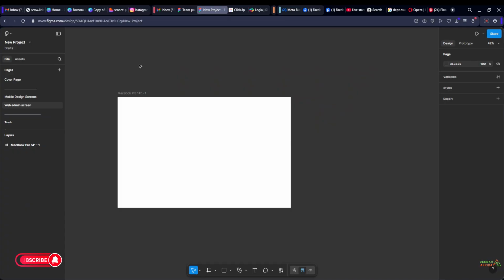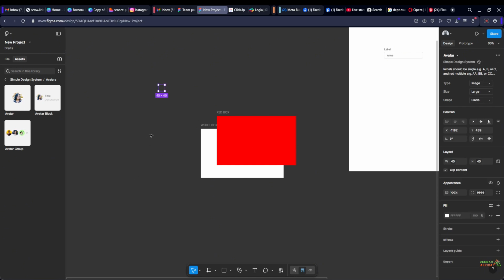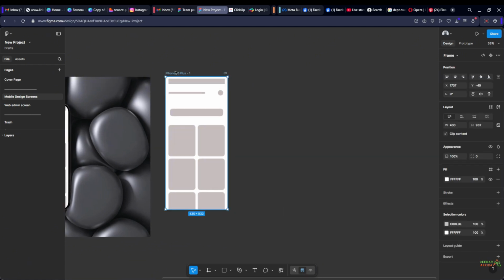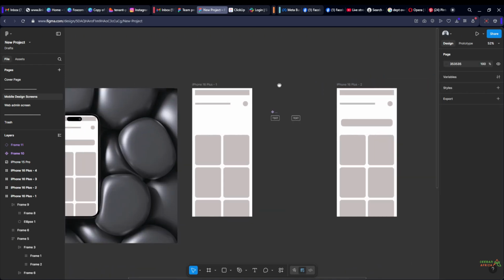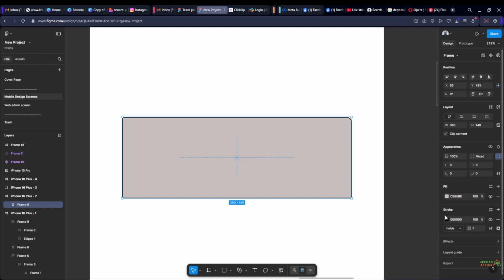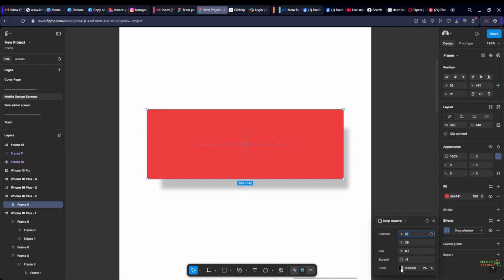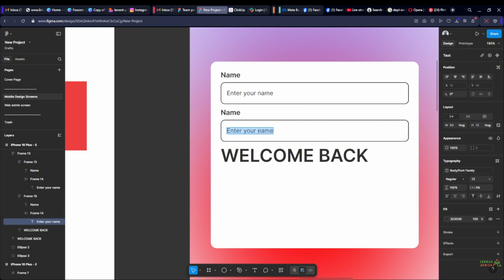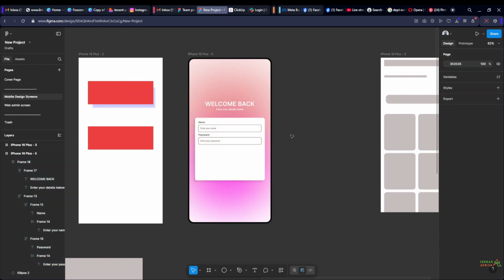Master Figma Fast! Complete UI Design Tutorial for Beginners Auto Layout, Components, Prototypes - 2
Ready to level up your UI design skills with Figma?
In this beginner-friendly deep dive, we’ll walk you through everything you need to know to master Figma's core design tools and start building responsive, modern UI designs like a pro.

Whether you're a startup designer, product founder, or creative looking to switch careers—this is the ultimate Figma crash course to build confidence and workflow speed.

🔑 In this video, you’ll learn how to:

Navigate the Figma interface with ease

Use essential tools: Frames, Shapes, Text, & Color Styles

Apply Auto Layout, Constraints, and Grids to create responsive designs

Create & organize Components and Variants for reusability

Prototype basic user flows & collaborate in real time

🎓 Self-practice bonus: Build and share your own Figma component set for any UI idea (mobile app, landing page, etc.)